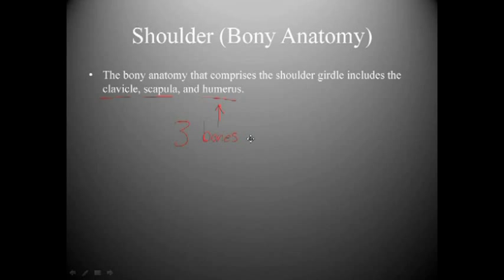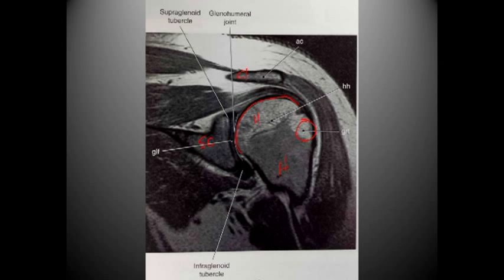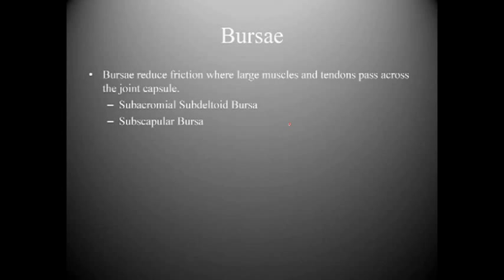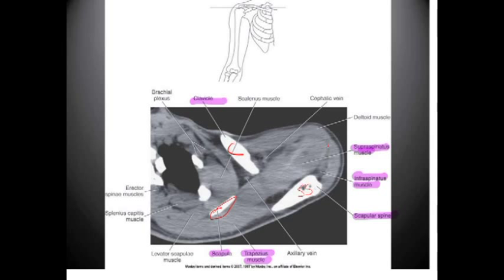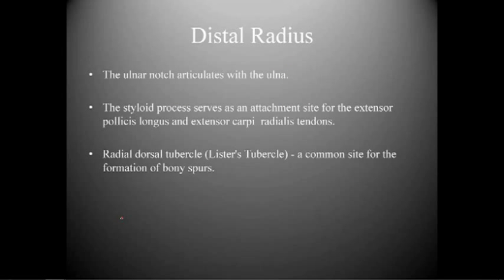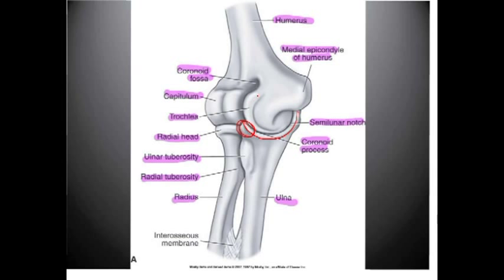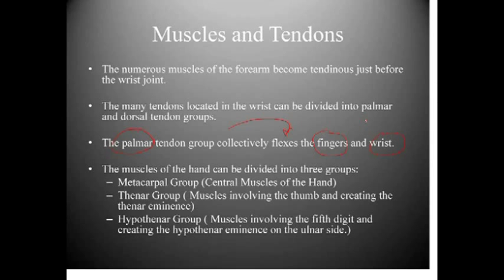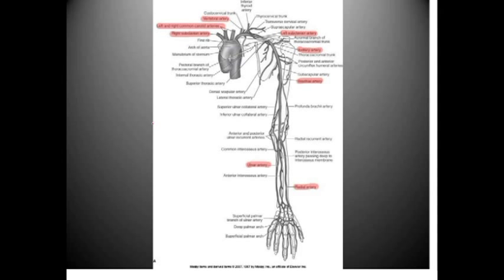Upper Extremity w mri